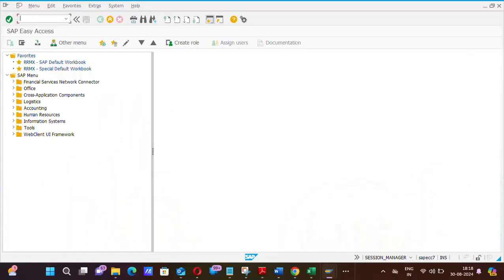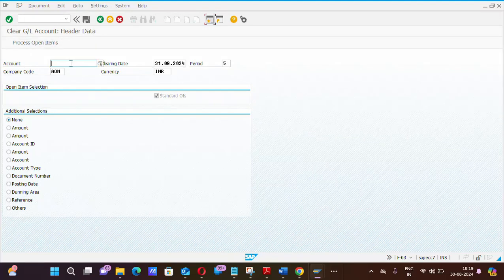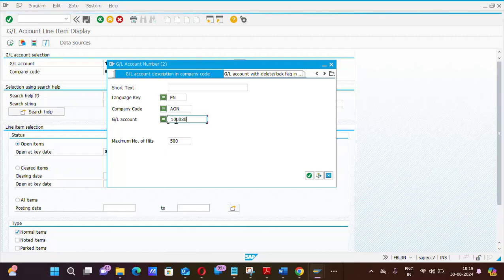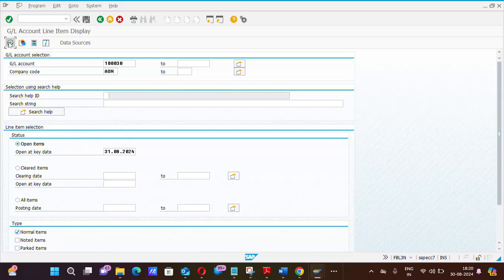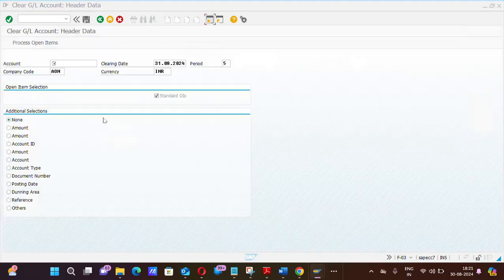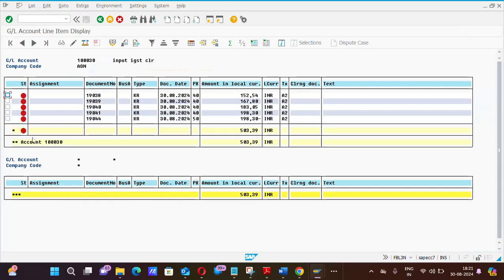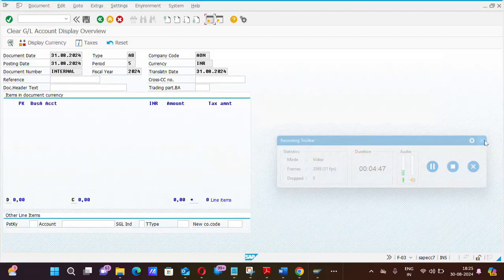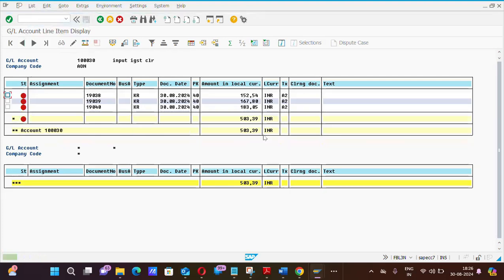GL Clearing Process F-03 in SAP